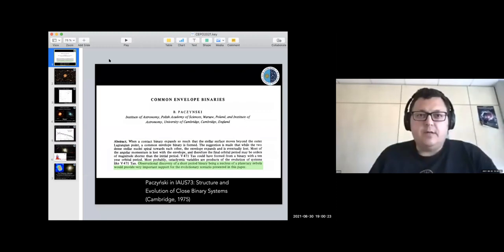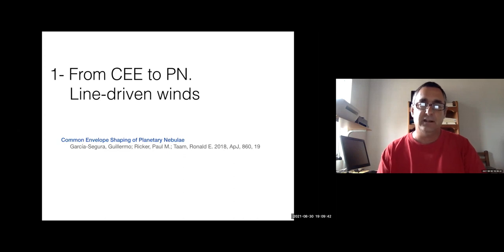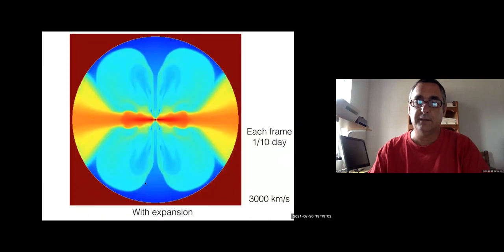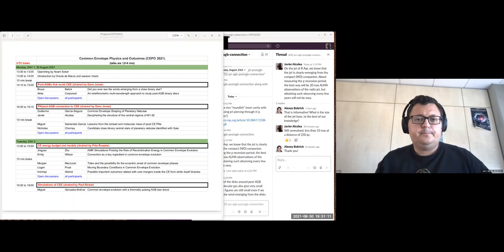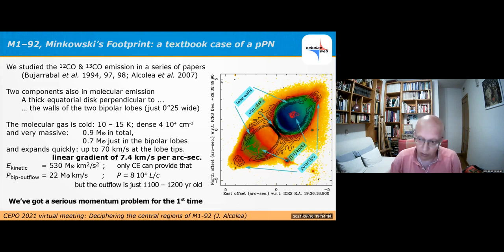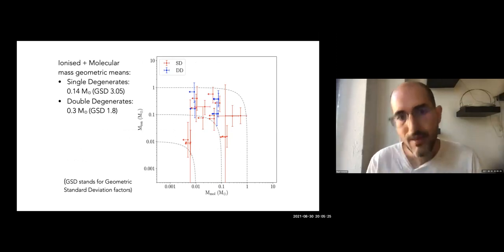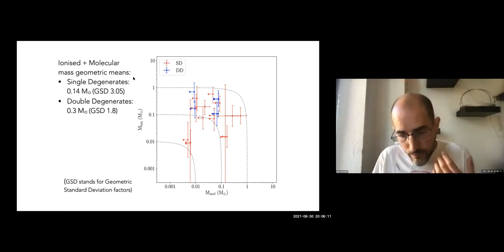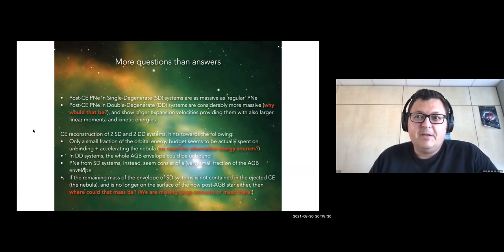CEPO 2021 - Session 2: PN post AGB connection to CEE